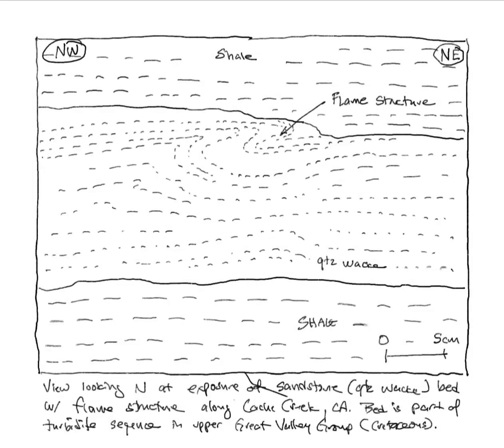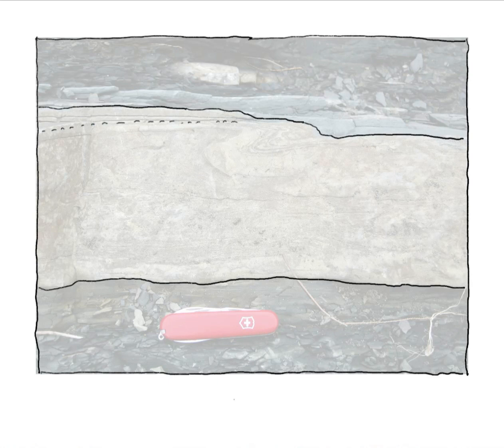How to draw a field sketch of a sedimentary structure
This short video tutorial walks you through the process of drawing a field sketch of a sedimentary structure in a small outcrop. The geology discussed in this exercise is fictitious and meant only for illustrative purposes.  In particular, this video touches on how to use simple lines, patterns, and annotations to capture soft sediment deformation associated with the development of a flame structure in a sandstone bed within a sequence of turbidite deposits in the Great Valley Sequence of California within the context of Kurt’s five essentials of a good field sketch:

1. Upper limit / horizon line
2. Lower limit
3. Compass references
4. Scale bar
5. Caption